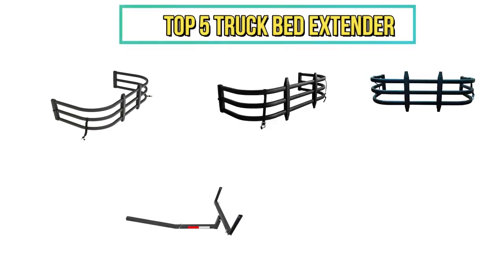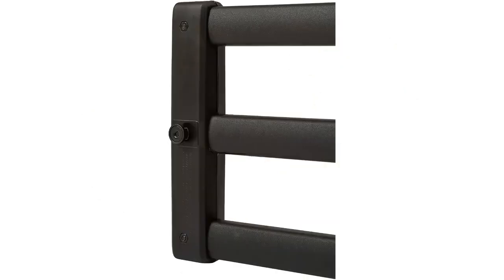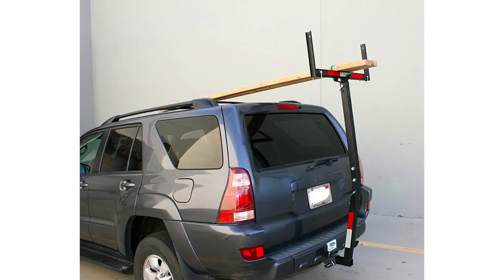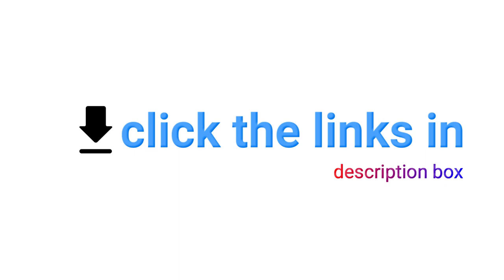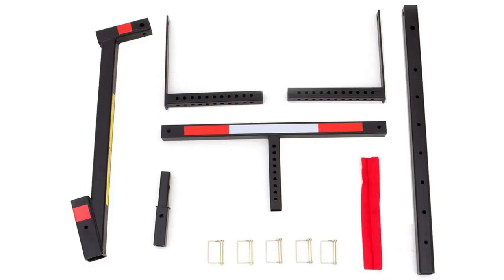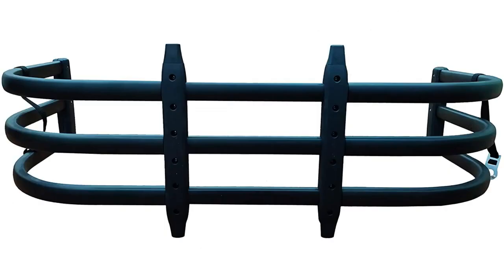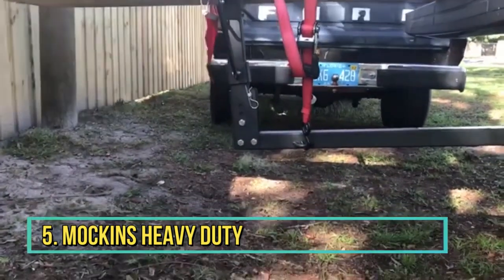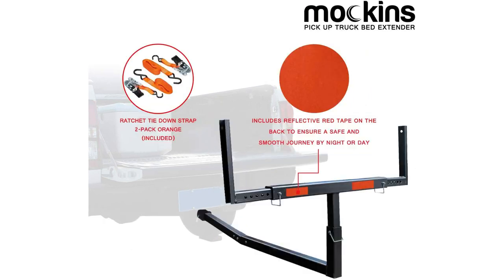✅ Top 5: Best Truck Bed Extender 2022 - [Tested & Reviewed]